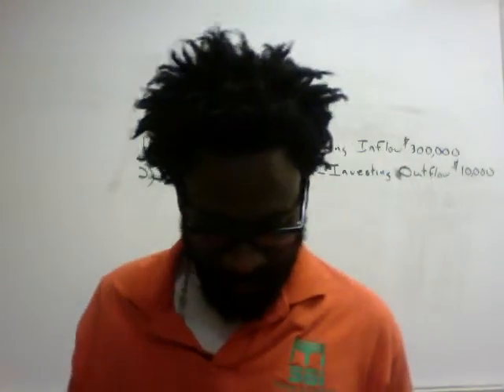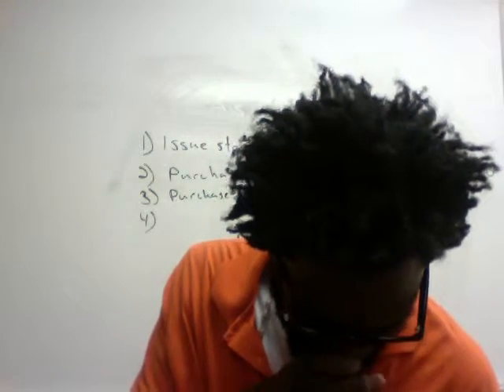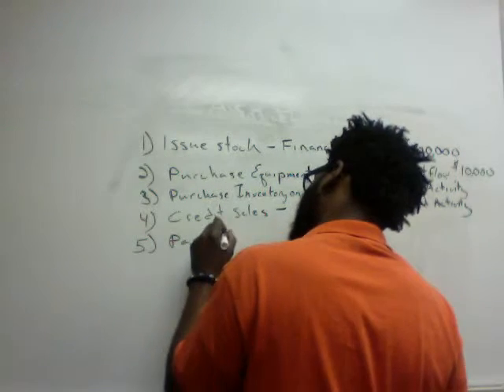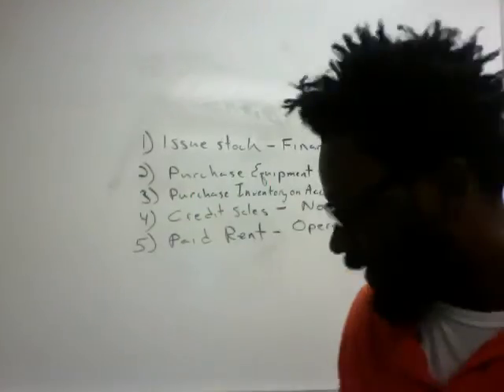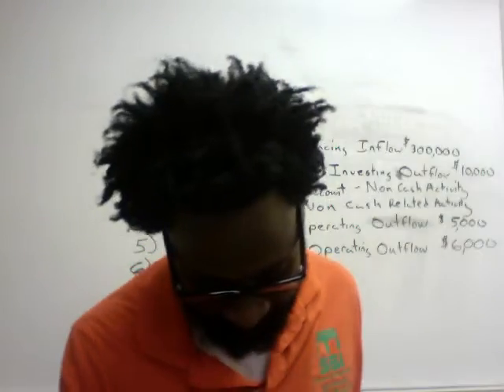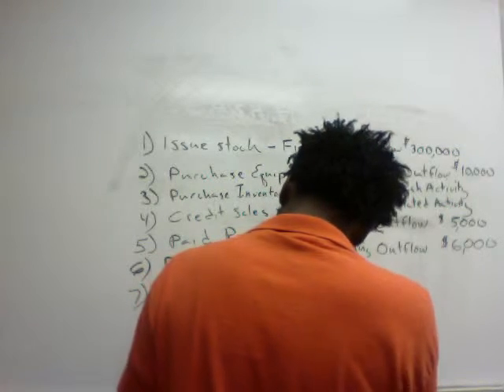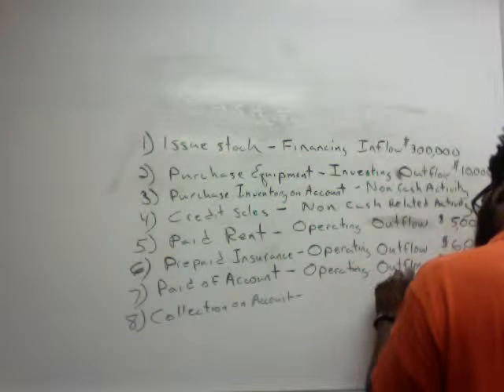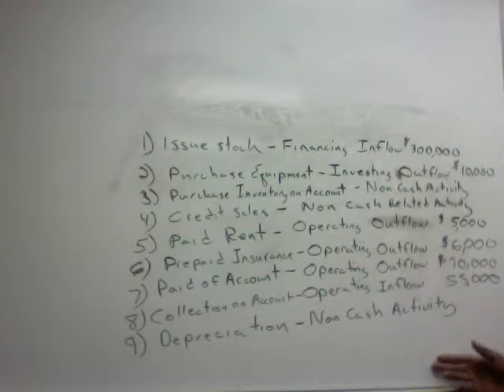ACG3102 Cash Flow Direct Method